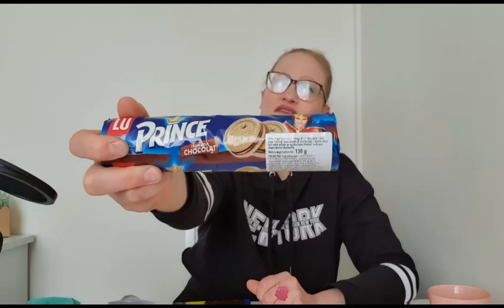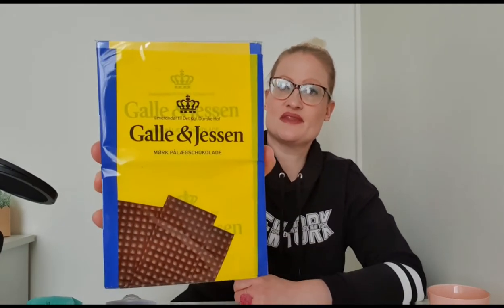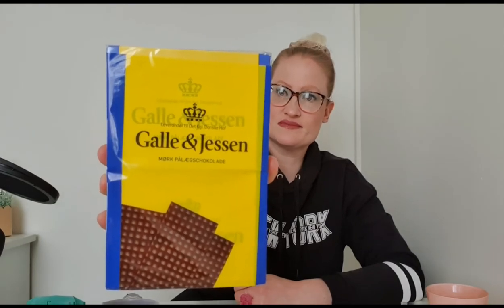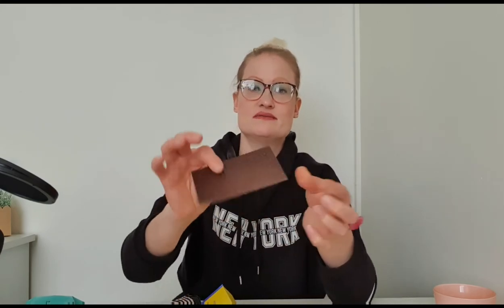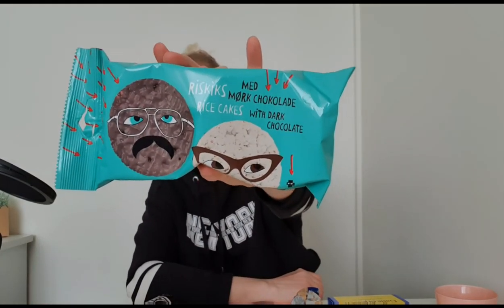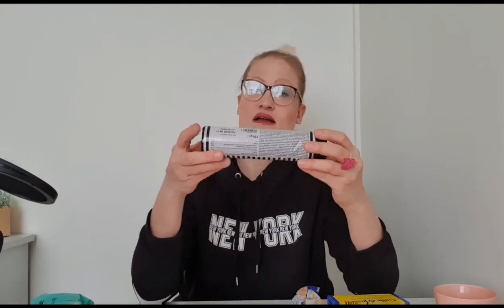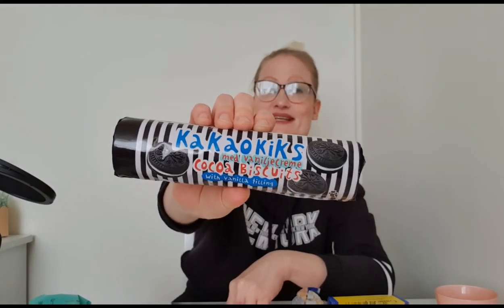Biscuit time again, or so I thought. From Normal and Flying tiger.